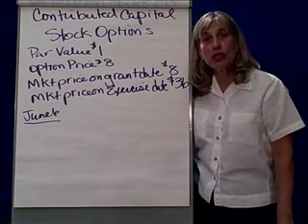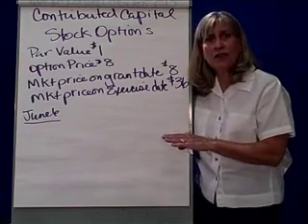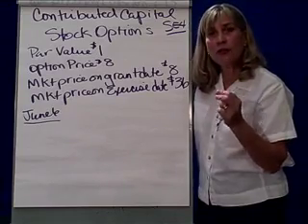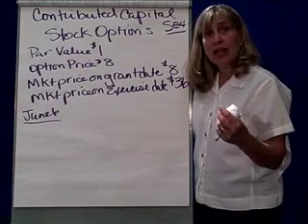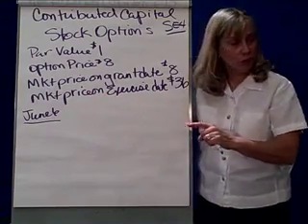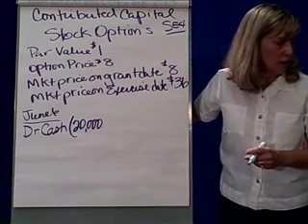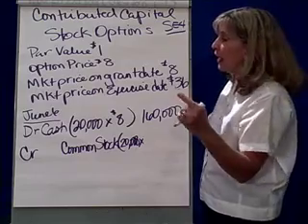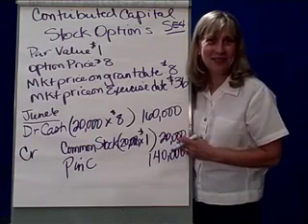Contributed Capital 6 Stock Options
ACG2021 Financial Accounting SFCC Fall 2007 Chapter 11 Videos